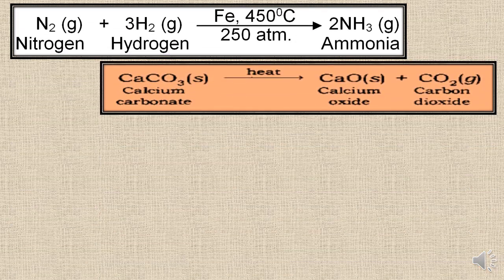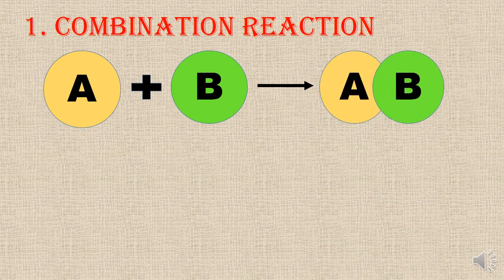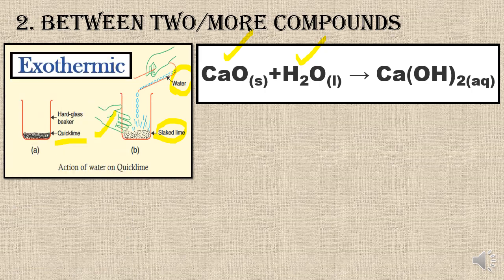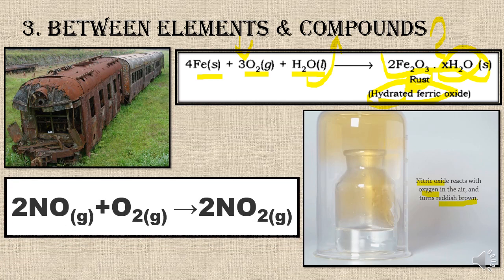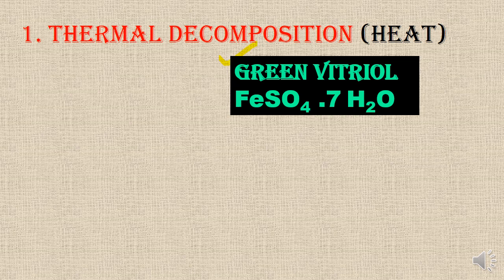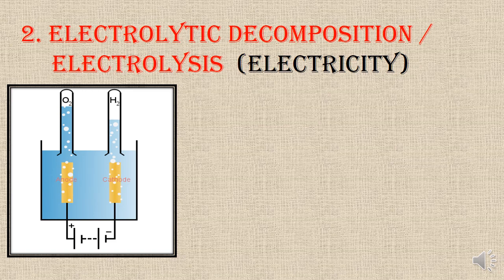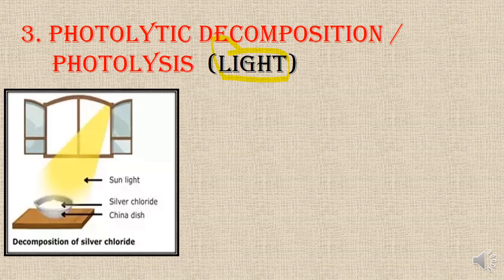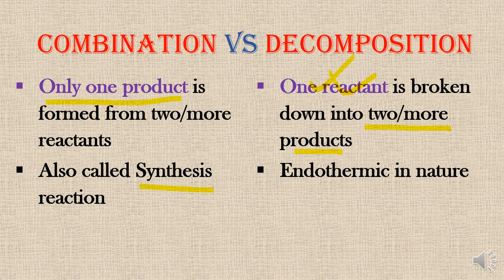TYPES OF CHEMICAL REACTIONS||PART 1||COMBINATION & DECOMPOSITION||CLASS 10||SCIENCE||EXAMPLES